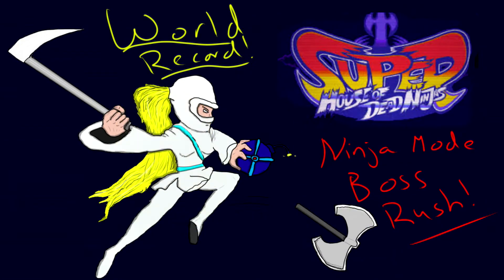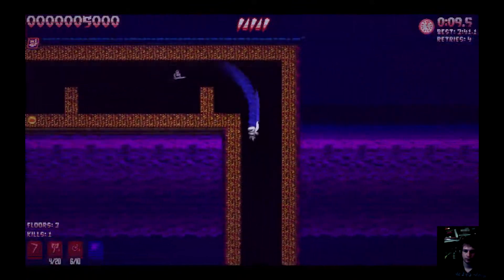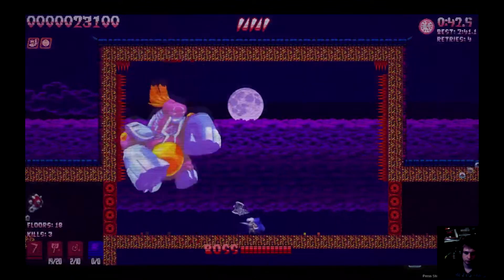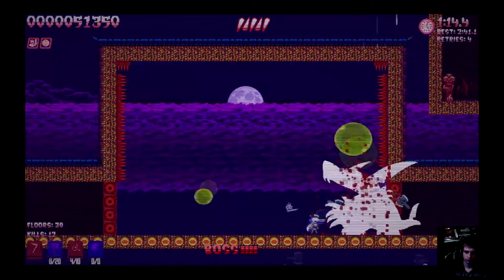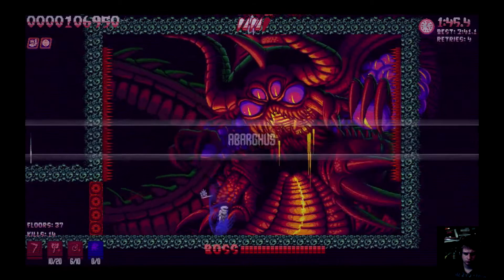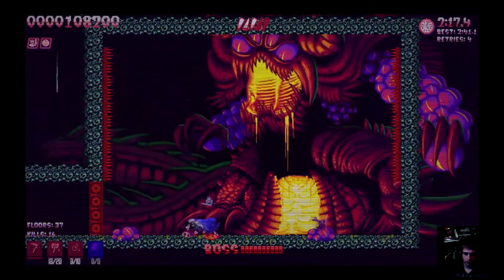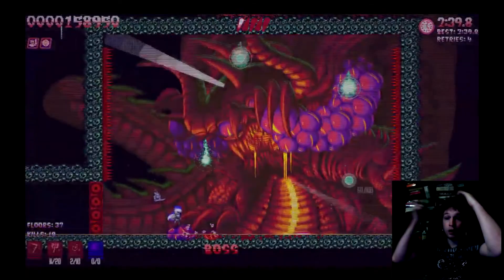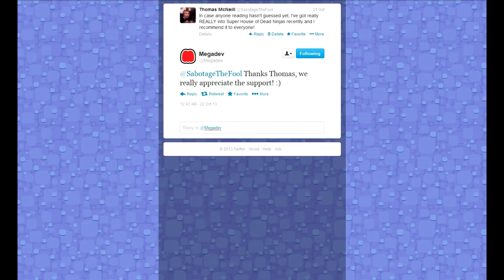World Record: Super House of Dead Ninjas - Ninja Boss Rush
Newest Update; My time has been beat by a clean 12 seconds, so I added the person to talk about it, I said "I don't know if you've seen my video on it?" "Wow, that was you? I used your loadout, it helped me a lot, thanks!" ... So yes.. I made the meta! Who needs a record when you can facilitate them? :D

I can't believe I actually managed it! Really driven on by STAR_ to do this :D

There's a few places I could have saved time, so a better record IS very feasible, but all the methods shown here seem to be the fasted possible.
I may well do a Strats video, showing slower how each is done, including a separate similar method which I set an original best time with!

If you have any questions, I'll happily answer them :)

-SabotageTheFool